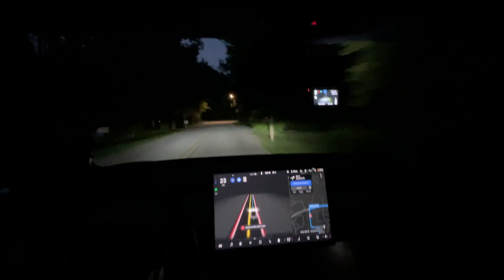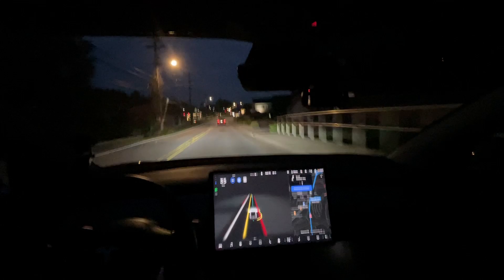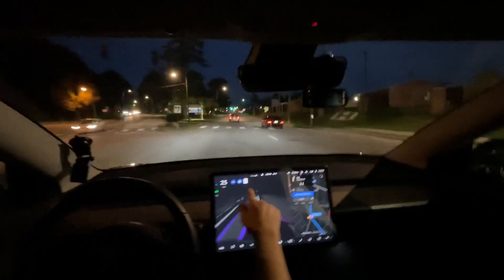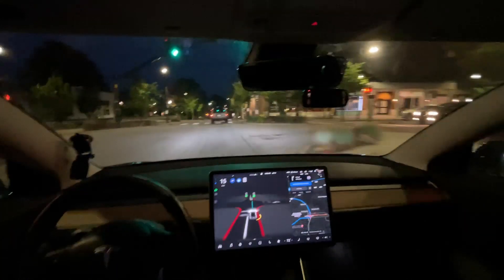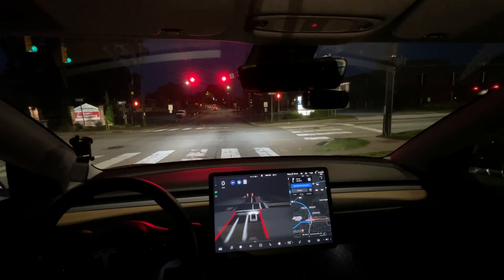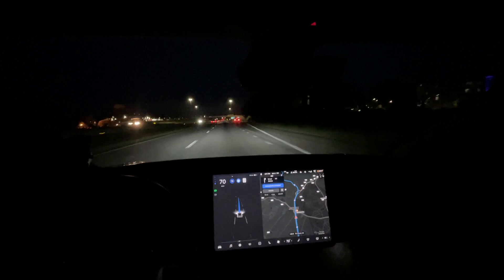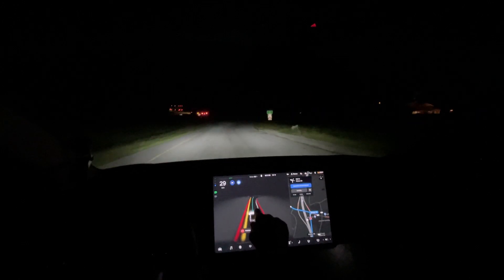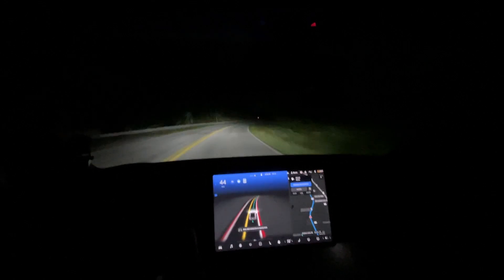Tesla FSD Beta 9.1 - Test Route 2 - Single Disengagement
Chapters:
0:00 Beginning
1:52 Change over 9.0 - slowed more for Yield
3:32 Improvement over 9.0 - Better lane change
3:38 - Downgrade from 9.0 - Stops too far back for stop signs
3:37 - Disengagement 1 - Started turning towards car
5:00 - Needs Improvement - Shouldn't try and change lanes
6:02 - My preference - Shouldn't double lane change
6:18 - Lane change glitch with NOA
7:05 - Needs Improvement - Shouldn't try and change lanes